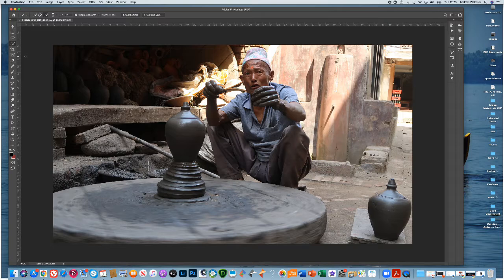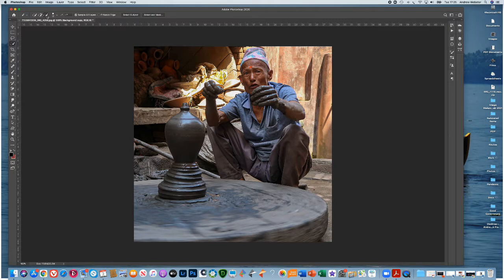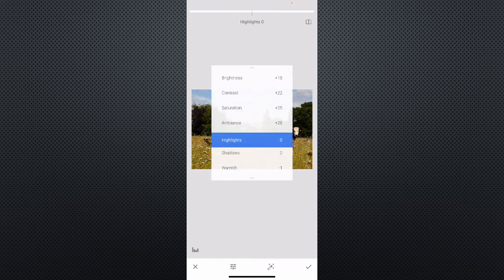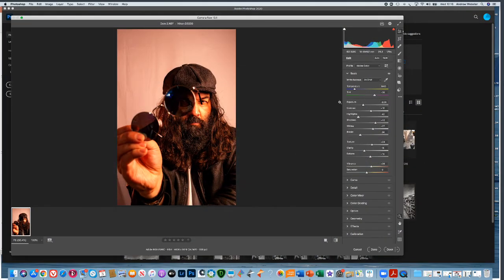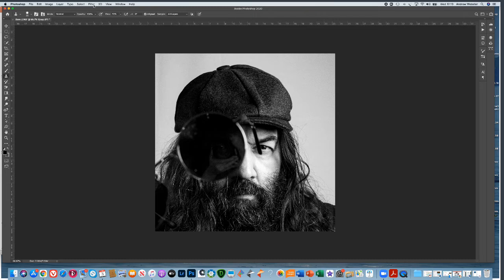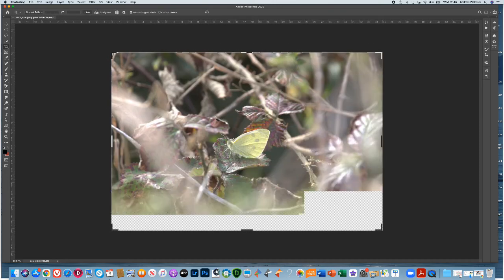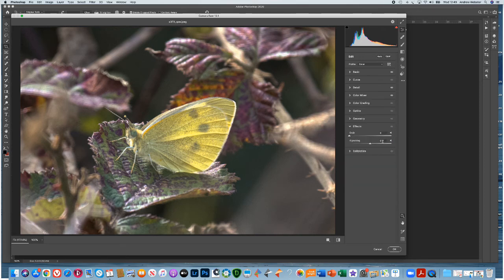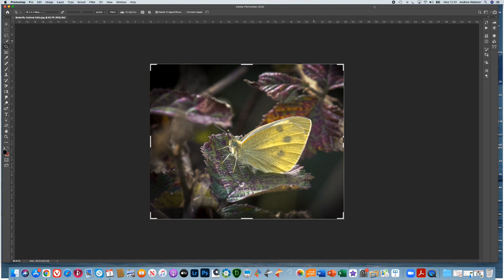Andrew DCC Image Makeover 8th Feb 2021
Live editing of images submitted y DCC members